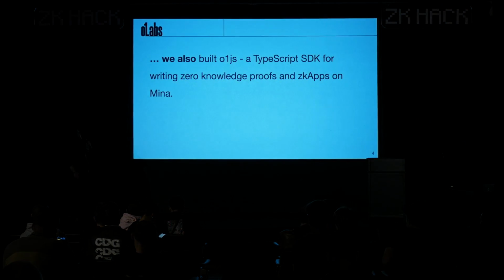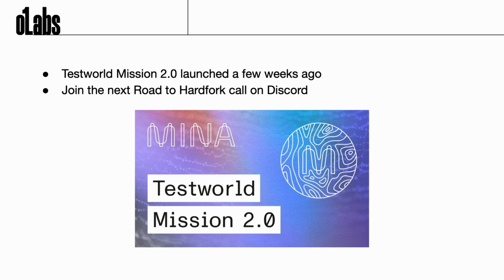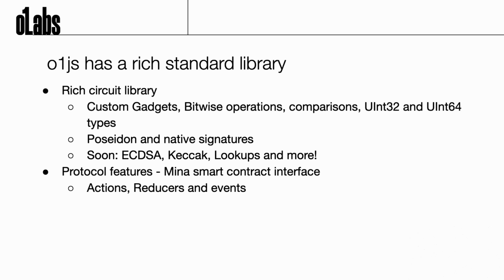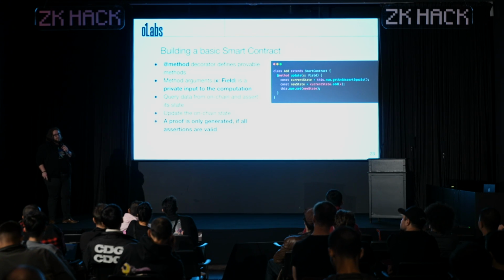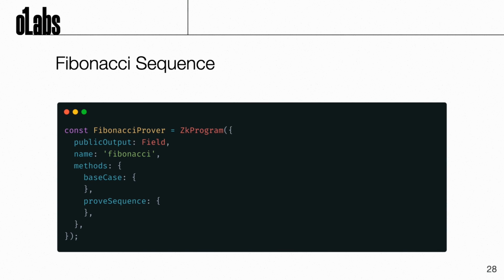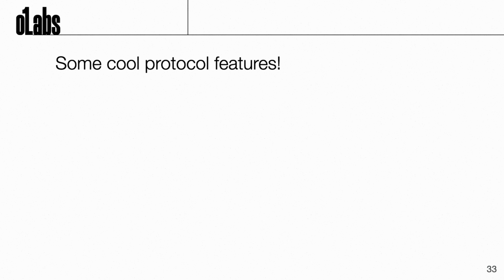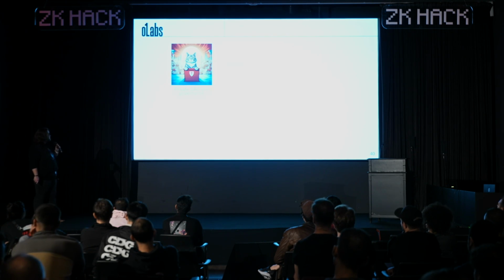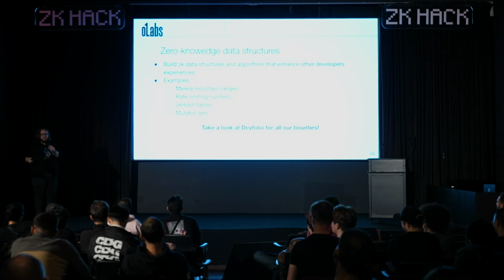ZK HACk istanbul: Exploring o1js: Build Web-Native zk Applications with Ease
Title: Exploring o1js: Build Web-Native zk Applications with Ease

About the event: ZK Hack Istanbul happened from November 10 to 12 2023. In this IRL hackathon, hackers and builders got to meet the teams working on zk, learn new skills, find collaborators and friends as well as imagine new ways to use zk in real world applications.

Thanks to all the great partners of the ZK Hack Istanbul event:
Partners: Polygon, Aleo, O1Labs, Ola, RISC Zero

And thanks to all the hackers who came out!